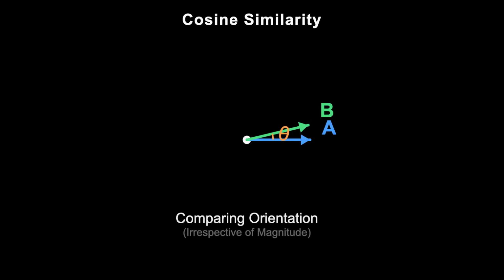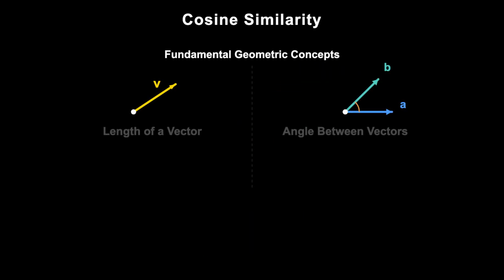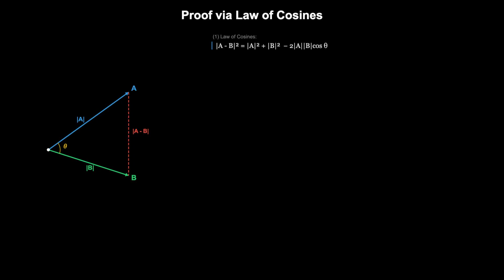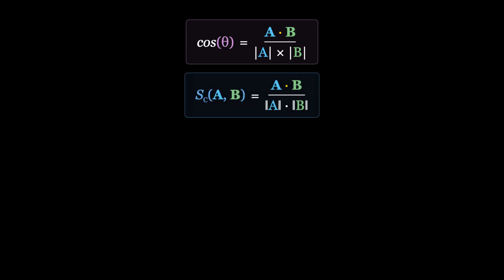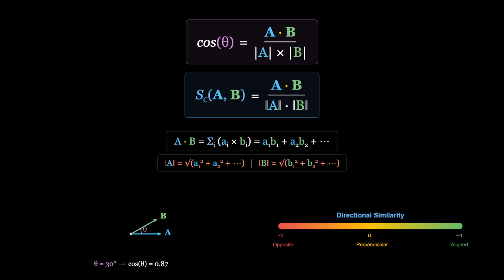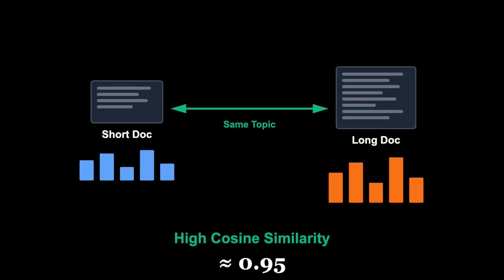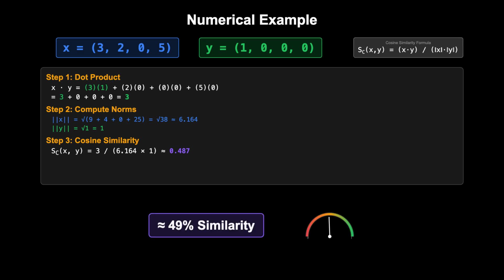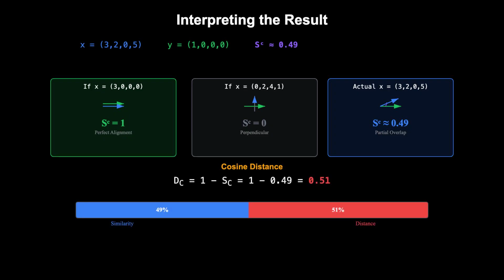The Most Elegant Similarity Measure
This video presents a rigorous definition of co-sign similarity, focusing on its geometric meaning, mathematical structure, and practical relevance in modern data analysis. Rather than treating the formula as a given, we develop it from first principles and show how it arises naturally from basic concepts in vector geometry.

- Vector spaces and inner products
- Geometric derivation from the law of cosines
- Scale invariance and why it matters
- Component-wise formula expansion
- Practical applications in text analysis
- Numerical examples with 4D vectors
- Cosine distance vs cosine similarity

Timestamps
0:00 - Introduction to Cosine Similarity
1:38 - Mathematical Derivation
2:40 - Formula Definition & Component Form
3:52 - Geometric Intuition & Scale Invariance
4:55 - Numerical Example
6:50 - Conclusion